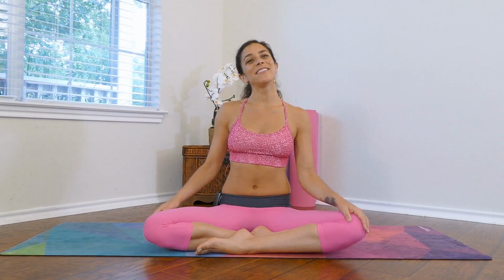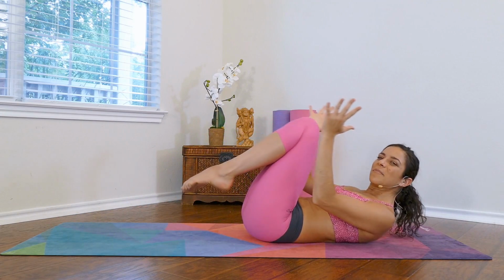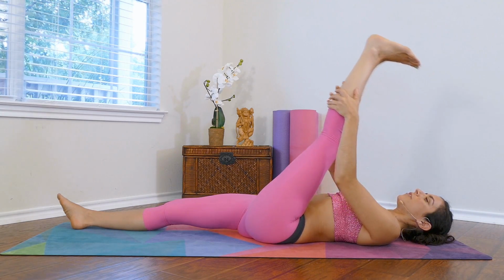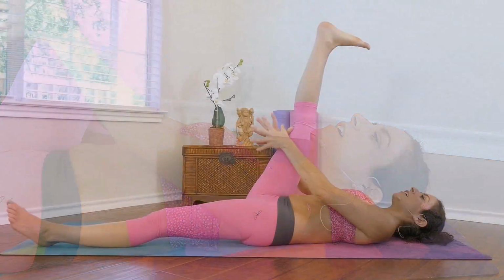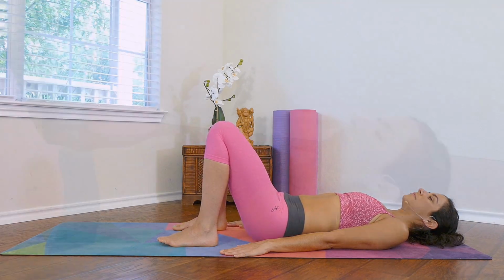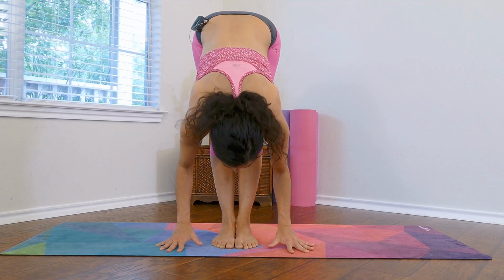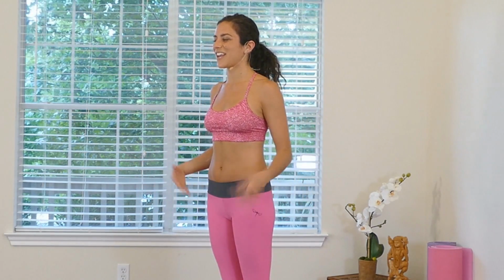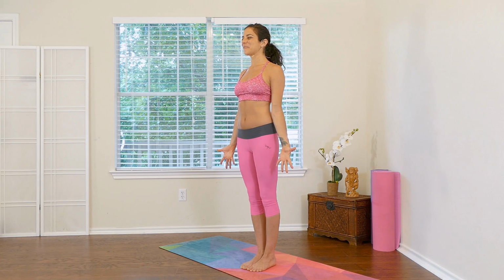Gentle Yoga for Groggy Mornings, 12 Minute Stretch for Beginners, Energy & Flexibility with Jess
♥ Or Watch FREE with Amazon Prime

Gentle Yoga for Groggy Mornings, 12 Minute Stretch to Start Your Day Right with Jess

Feeling groggy? Jess can help!  This gentle yoga routine is great to help you energize and feel ready for your day.

♥ WellnessPLUS: Tons of Workouts, Massage & More!

Yoga for People Who SIT All Day with Jess ♥ Beginners Routine for Back Pain | Standing Desk Review